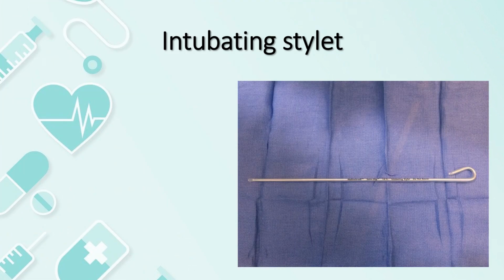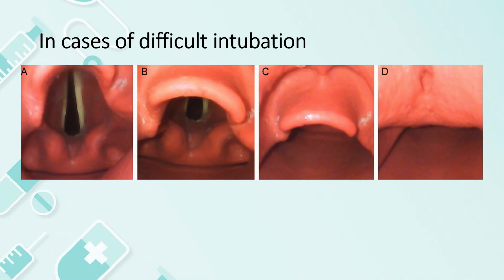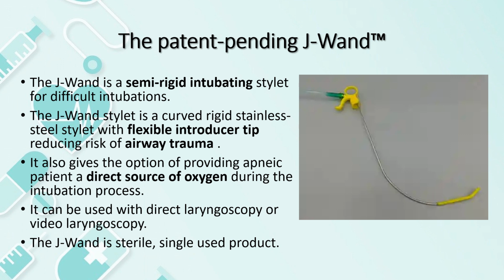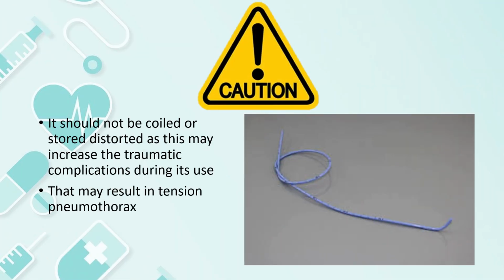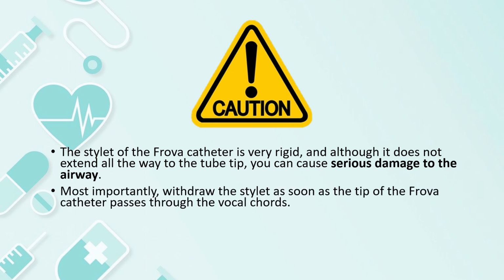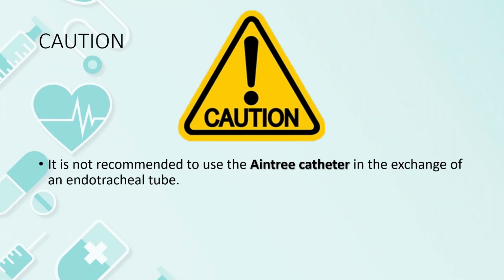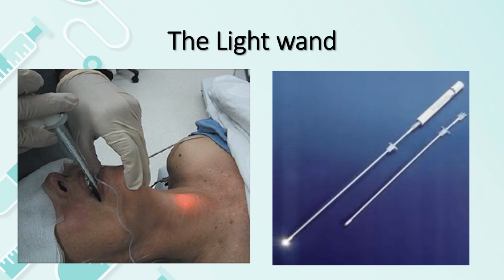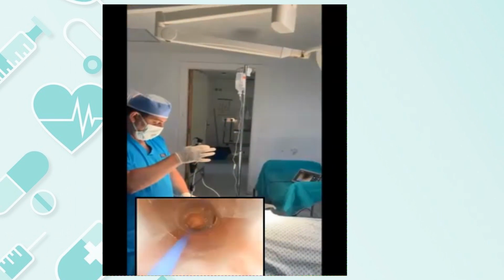intubating stylets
for postgraduates' anesthesia students